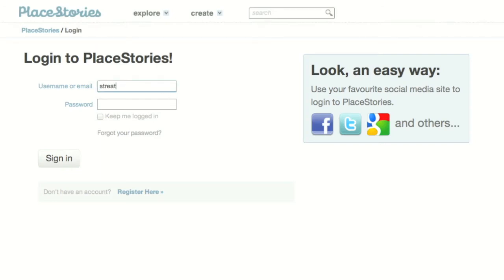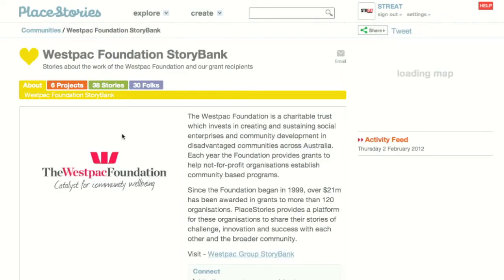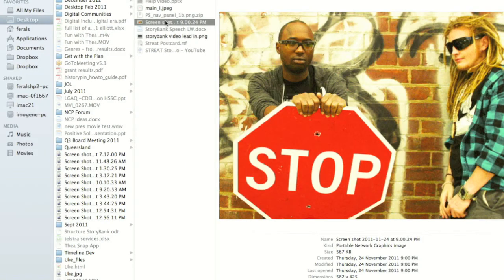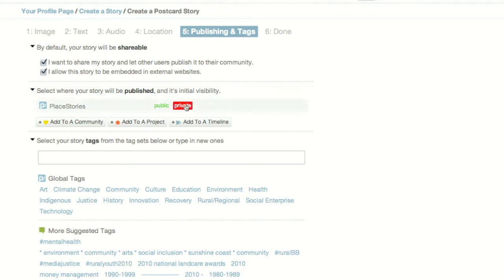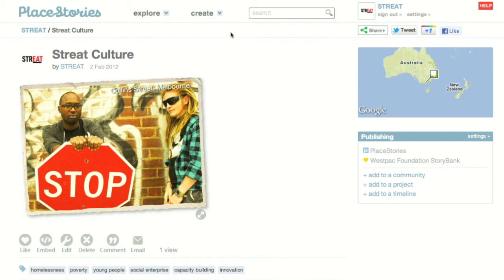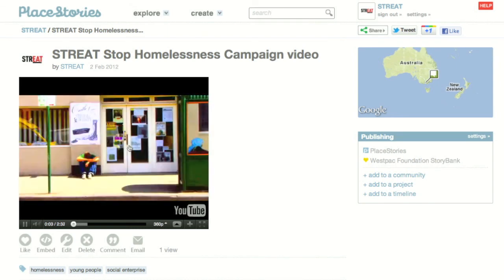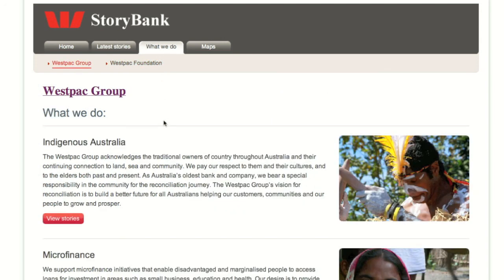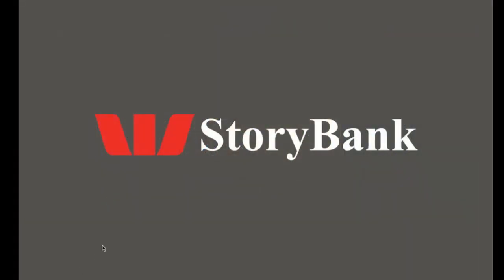Westpac Foundation StoryBank.mov